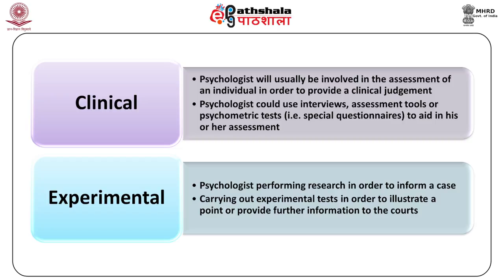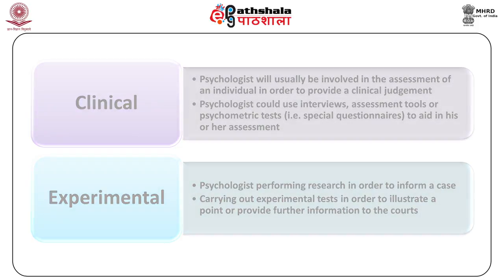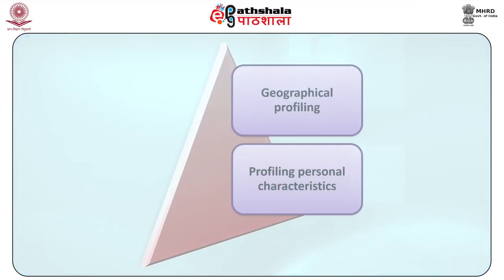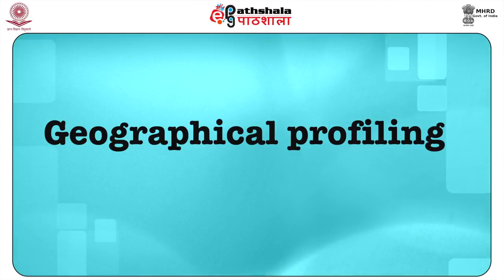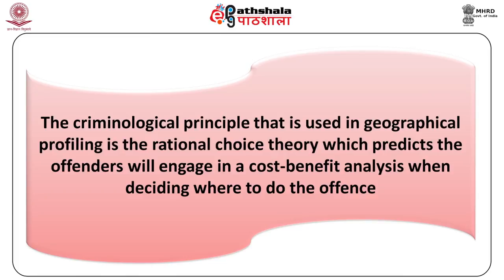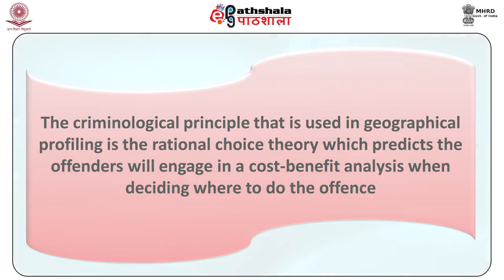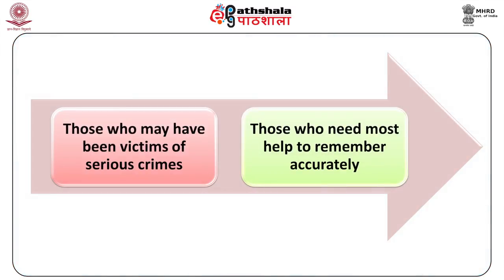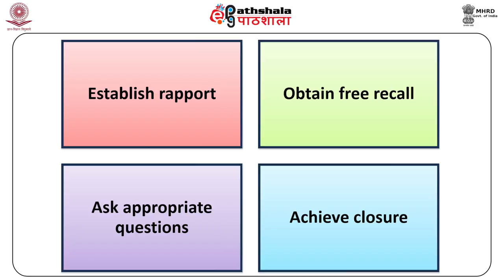Criminal Psychology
Subject:Forensic Science